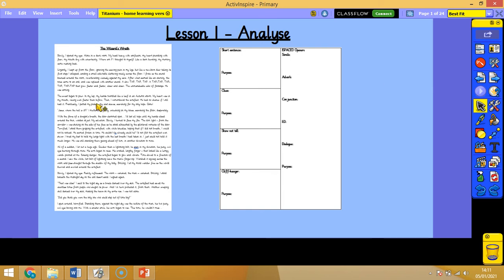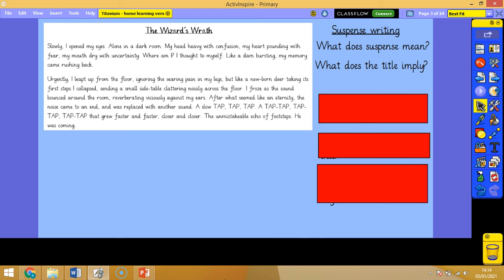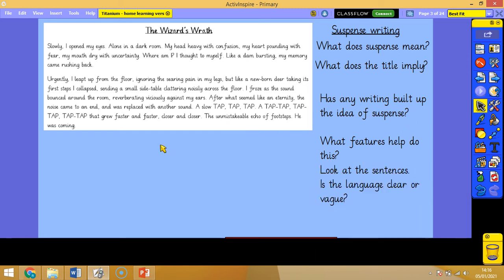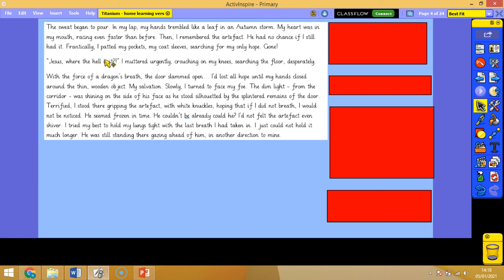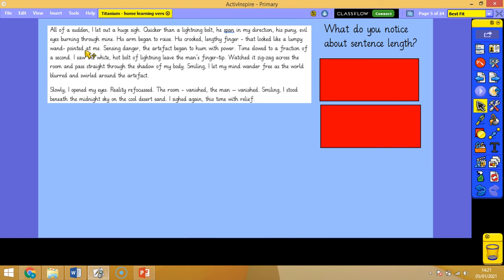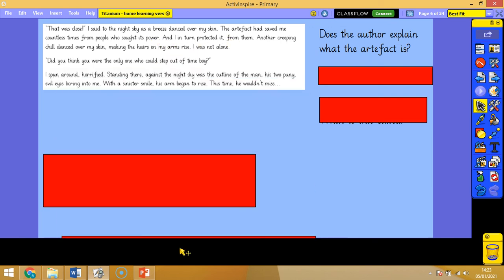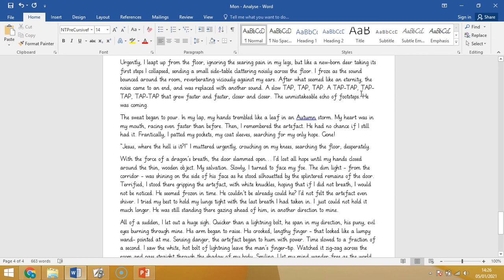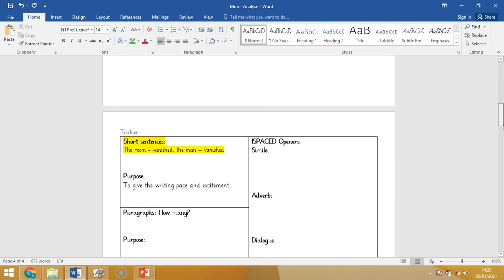Y6 Literacy - Monday 11th January 2021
First lesson on suspense writing - analysing a suspense text